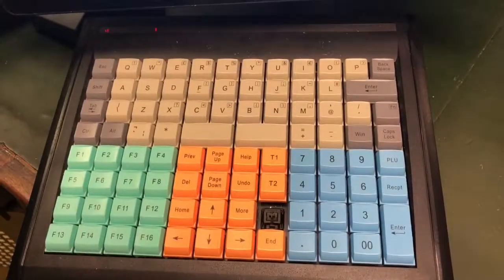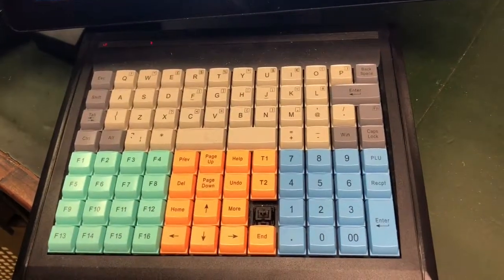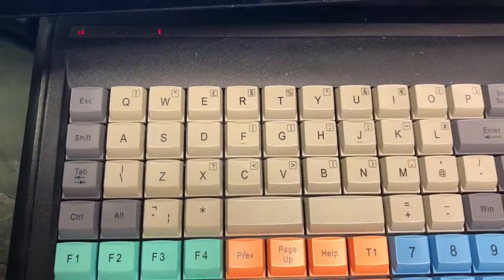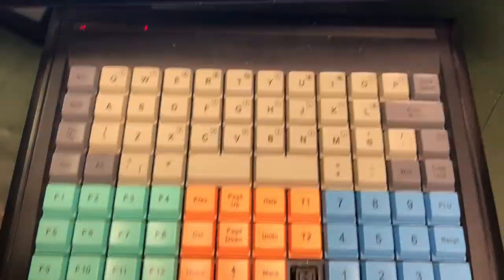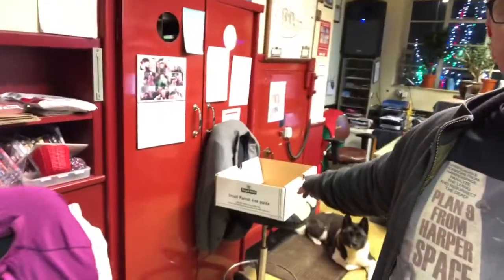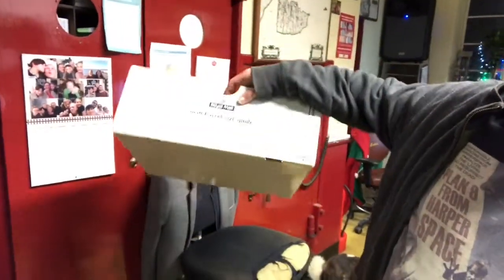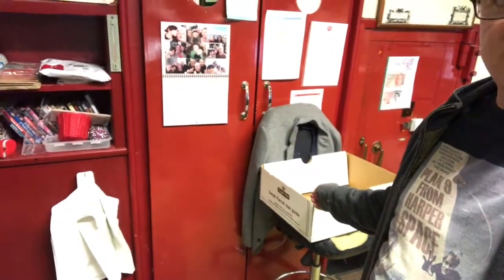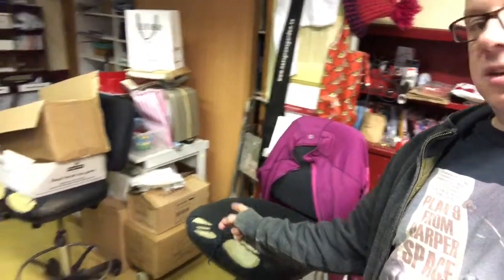Post Office Keyboard